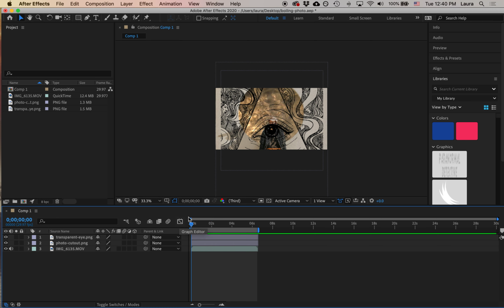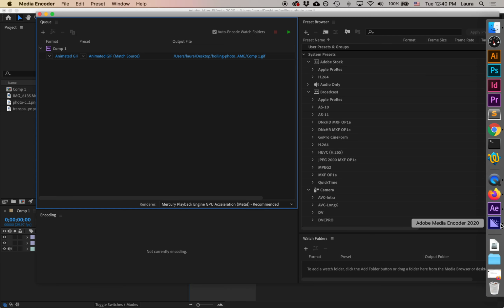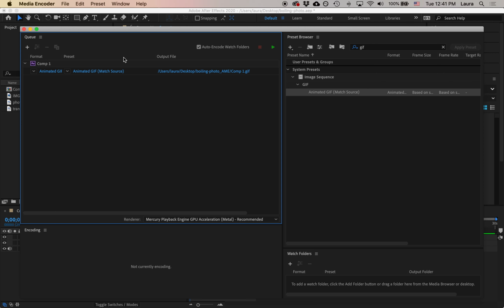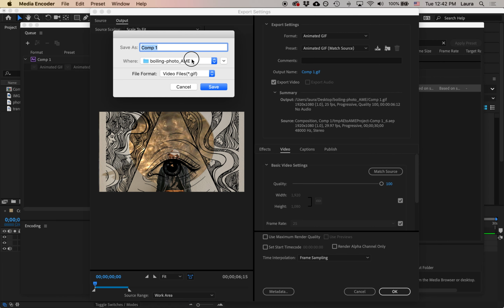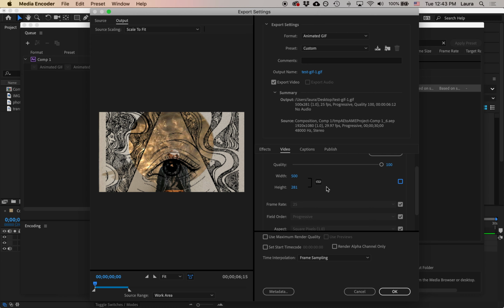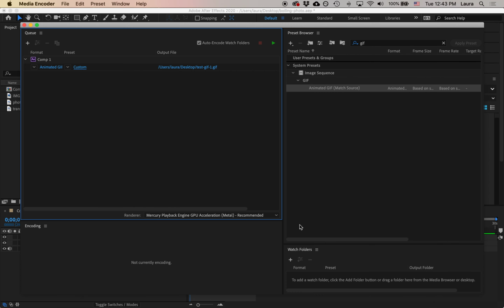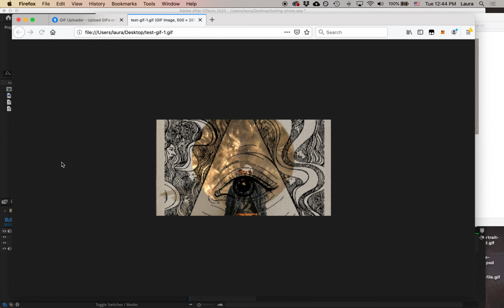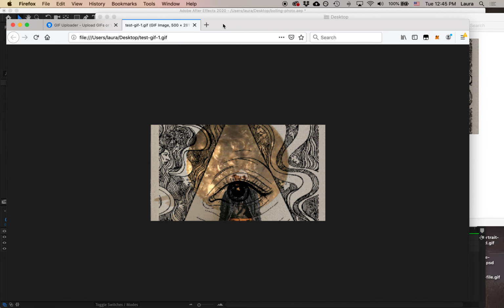GIF Tutorial: Exporting from Adobe After Effects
How to export a GIF file from your After Effects project.

Art Attributions:
Rayul
Amelia Brown